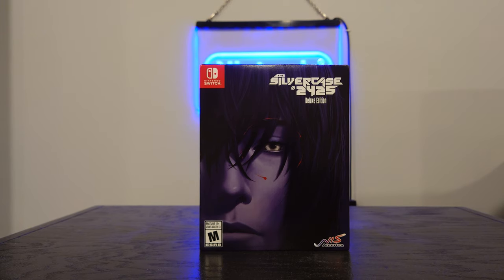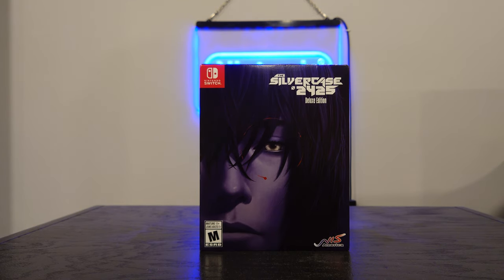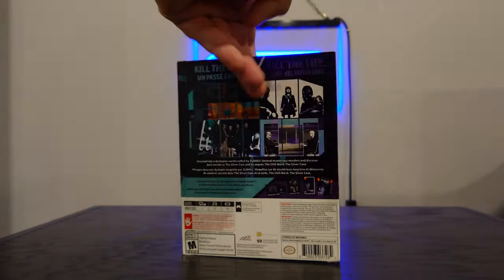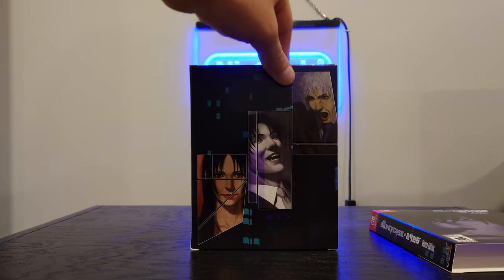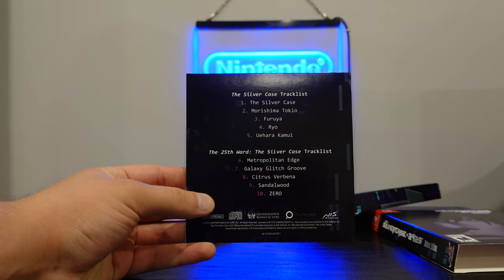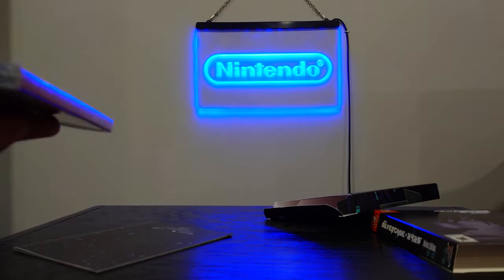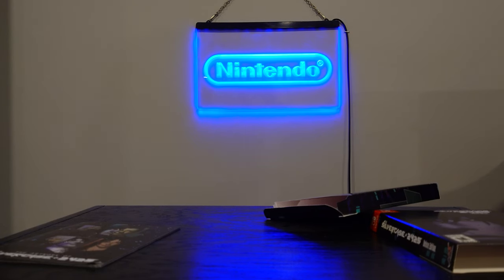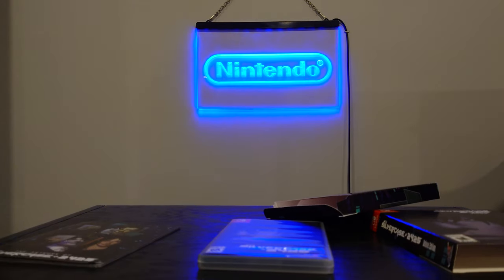The Silver Case 2425 Deluxe Edition Unboxing (Nintendo Switch)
A quick unboxing for The Silver Case 2425 Deluxe Edition on the Nintendo Switch, which is developed by Grasshopper Manufacture and published by NIS America and is releasing July 6th, 2021.